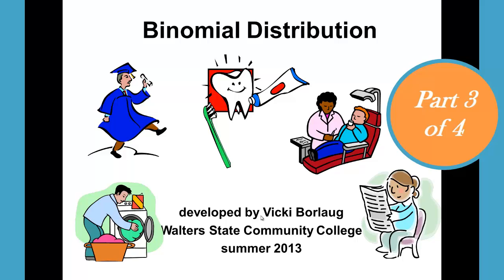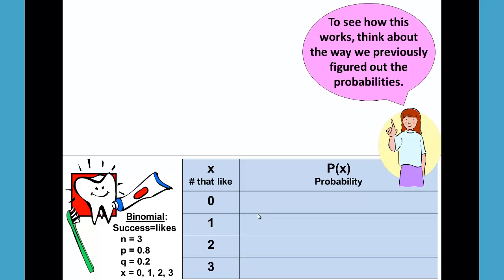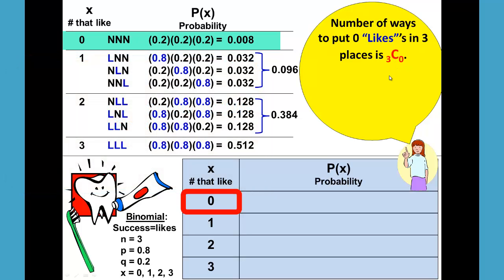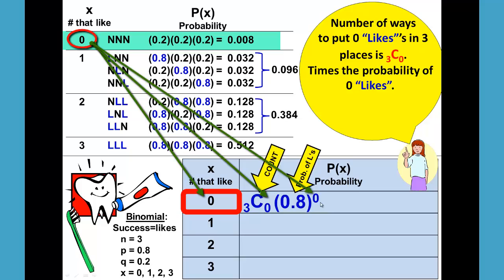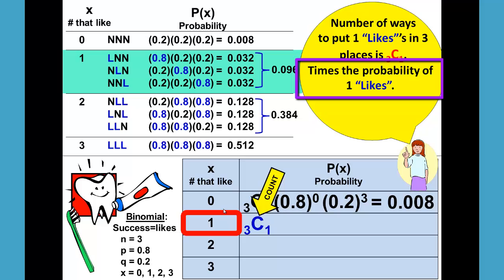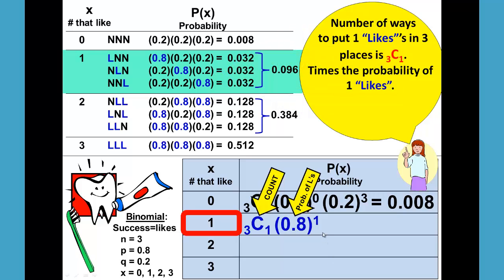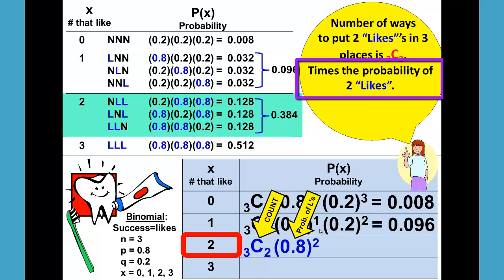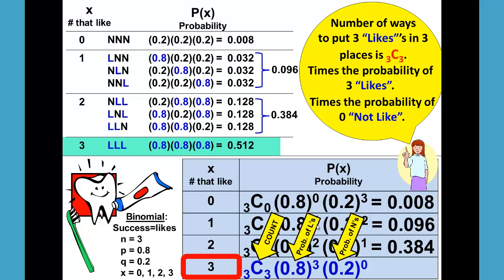Binomial Distribution -- Toothpaste -- Part 3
This is a video in support of Math 1530 Probability and Statistics course at Walters State Community College covering the binomial distribution.  This video is part three of a four part series of a PowerPoint presentation created by Vicki Borlaug a faculty member at Walters State and narrated by Beth Dixon the Mathematics Learning Lab Technician.